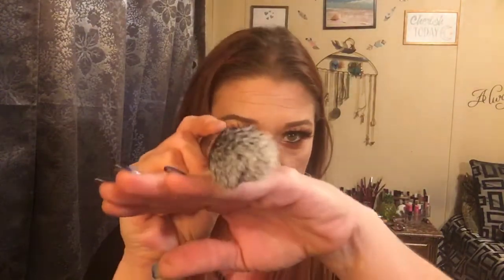LIVEGLAM MORPHEME UNBOXING DECEMBER 2019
He guys and welcome back to my channel today we will be unboxing the December LiveGlam First thing first LiveGlam is a monthly brush sbscription that costs $19.99 a month and you get 3 to 7 Brushes and the thing thing about the brushes is that they are Morphe Brushes and normally your bag is worth at least $30 or more To me I think Morphe makes the best brushes for makeup all of my ride or die brushes are from Morphe You know when you are using Morphe  makeup brushes you ar going to kill that eye look it just seems like morphe brushes leave a flawless look
Thi s month we did reciceve 4 brushes one was a foundation brush the dou fiber brush and i have a lot form that collection so I am very happy to add it to my collection but i was really happy to get 2 eyeshadow brushes I love getting eyeshadow brushes because personaly I can never have to many eyeshadow brushes so they are my favorite to get in my LiveGlam MorpheMe bag and i love that they are detail brushes so that i can really get in there and get the look I am going for and last of all I got a highlighter brush and you would think that i had all of Morphe highlighters brushes but I dont and i got one that is the perfect size that I like so i can place the highlighter right where I want it and I am very happy with all the brishes that I got in my Live Glam MorpheMe bag
I hope that you all enjoyed this LiveGlam unboxing and i will see you all in the next one Bye for now and thanks for watching and don't forget to subscribe

If you would like to try LiveGlam MorpheMe just follow the link and get a free brush